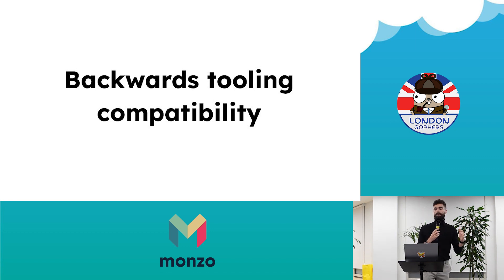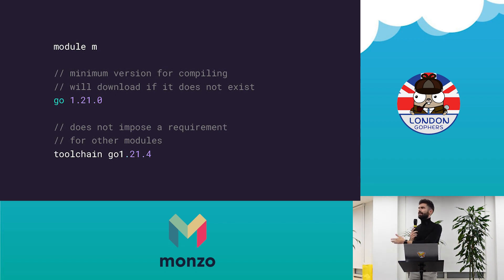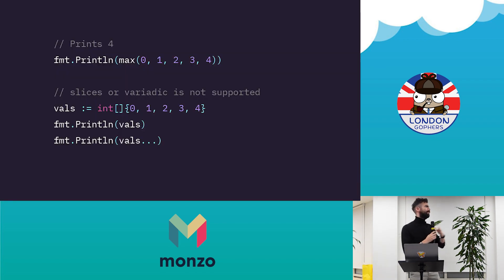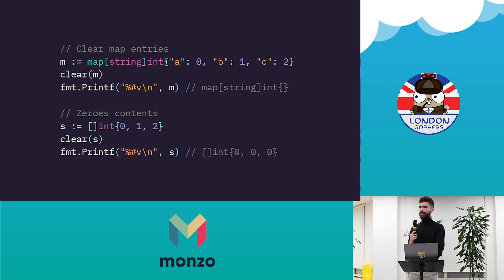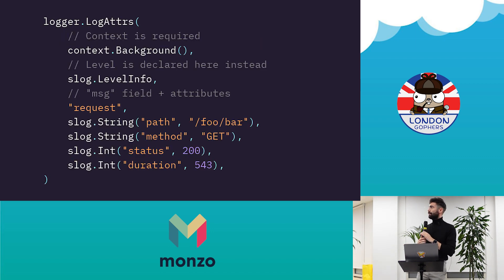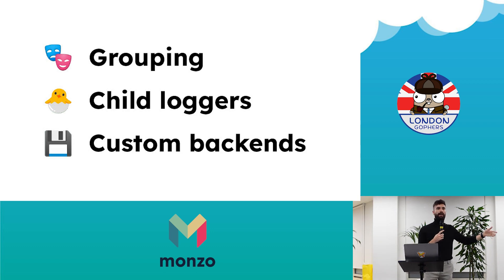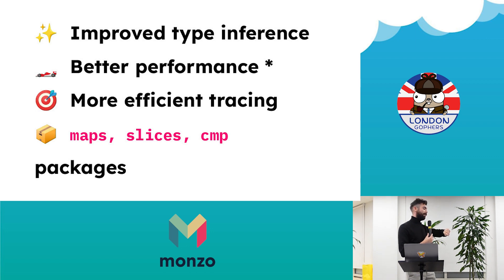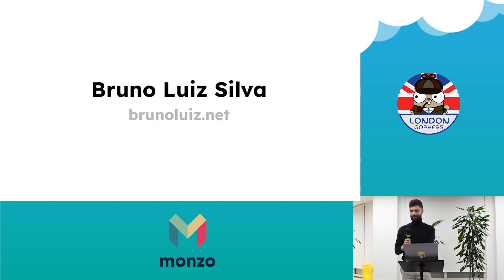Go 1.21 - What changed? - Bruno Luiz Silva - October Gophers 2023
Presented at October Gophers 2023